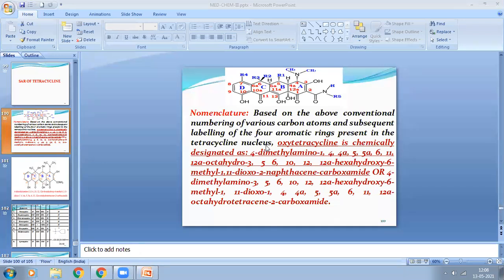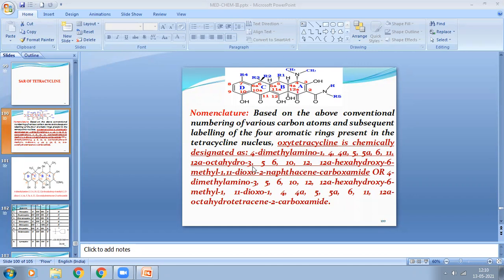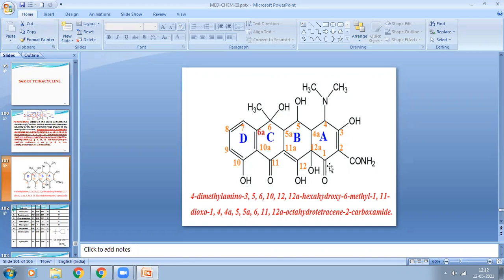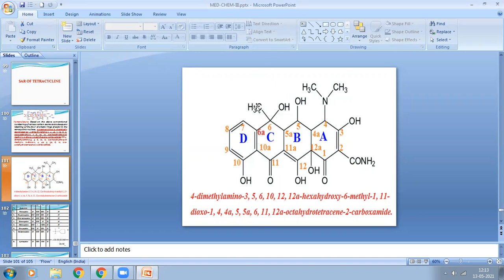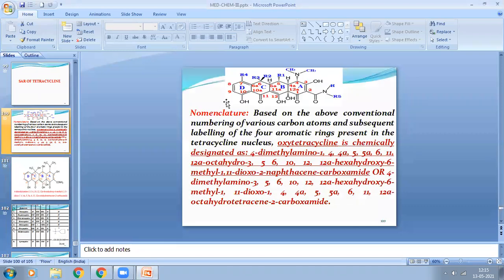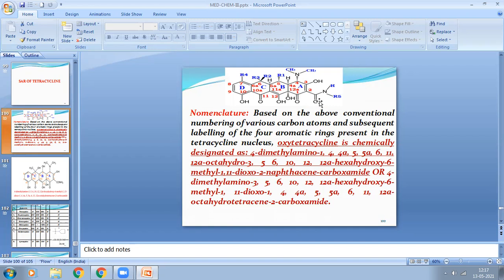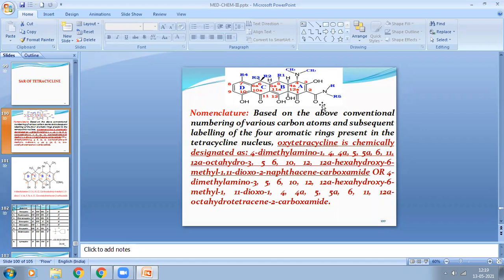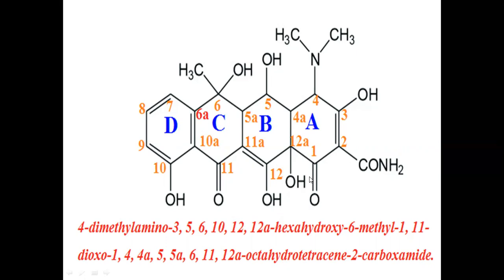SAR OF TETRACYCLINE III